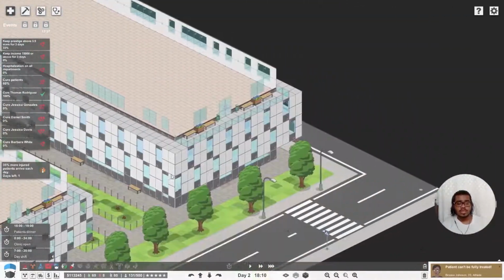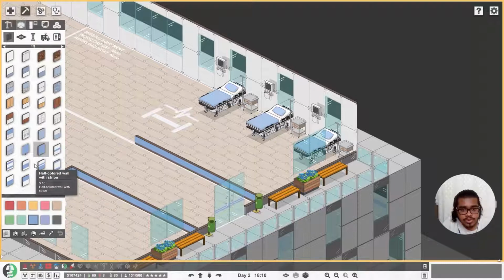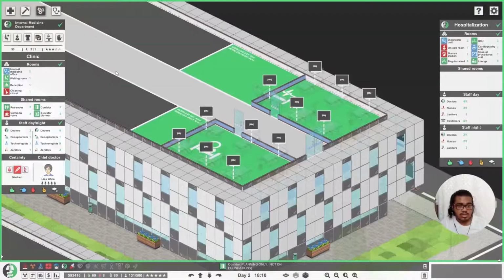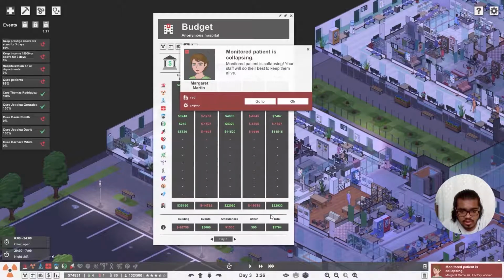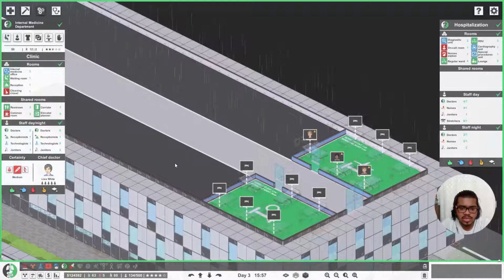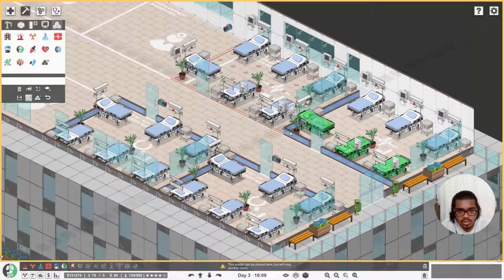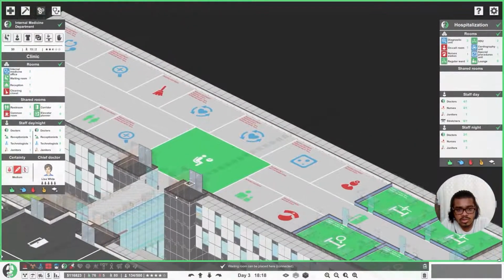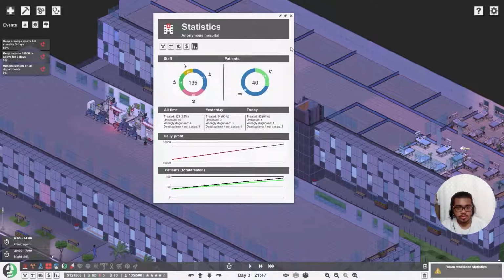Project Hospital Campaign Ep.16 | Best Hospital Simulation 2020 (New DLC)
Project Hospital: A hospital simulator that mimics real life and throws you in the deep end with complex mechanics as soon as you start.

Hello and welcome, everyone. I am Subbu, and we are playing Project Hospital from start to finish.

This is the campaign series where you and I together go through the campaign to see if we can build a successful hospital in 2020.

Project Hospital is a game by Oxymoron Games. They recently released a new DLC: Department of Infectious Diseases in August of 2020. It is a realistic take on Hospital Management Services, with some serious in-depth content that can overwhelm you quite easily.

This series is aimed at starting from scratch and slowly increasing the difficulty. There will soon hopefully be a new series that starts from the sandbox mode.

PS: The Music in this game is beyond awesome. It has an acapella vibe to it when they use all the different sounds you get in a hospital to create music. I absolutely love it. One more thing that I love about the soundtrack is when you quit the game, there is a short sound of flatlining played, and that was quite a nice touch to the game.